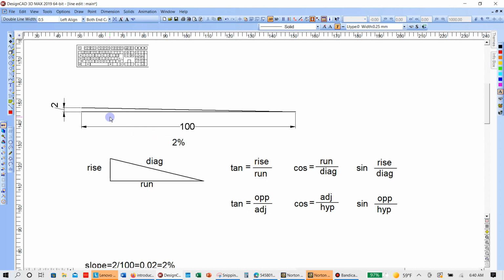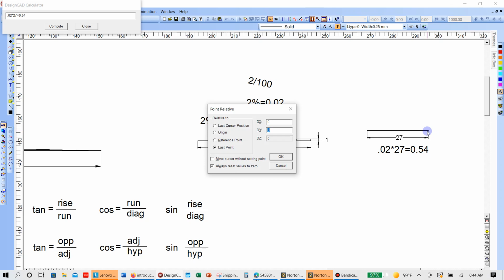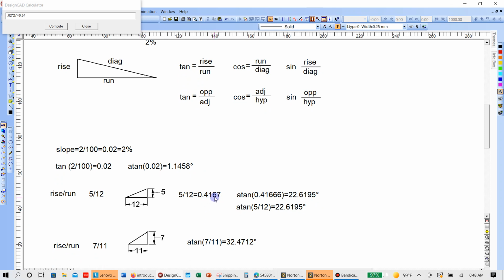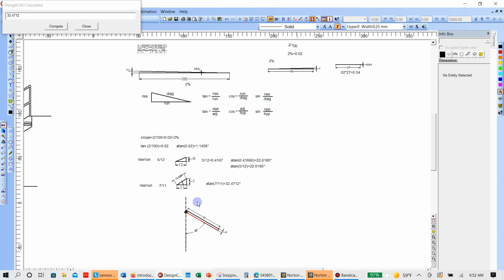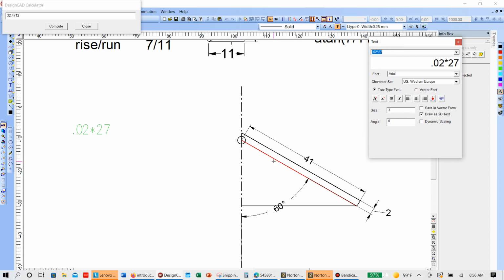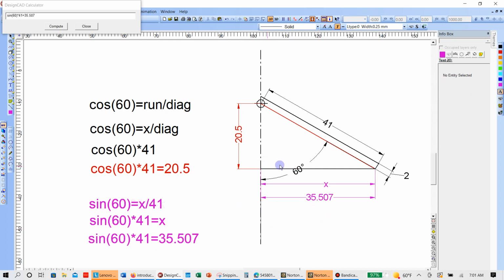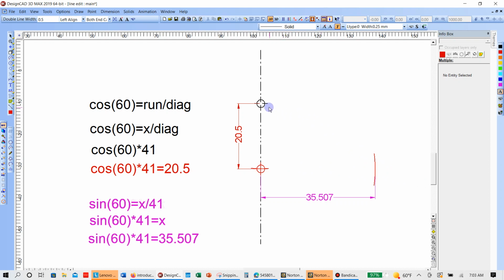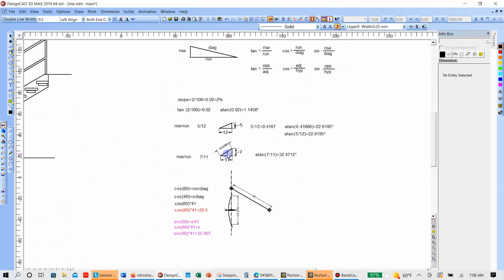layout angles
An introduction to laying out and measuring angles.